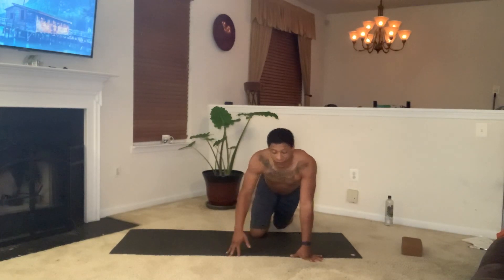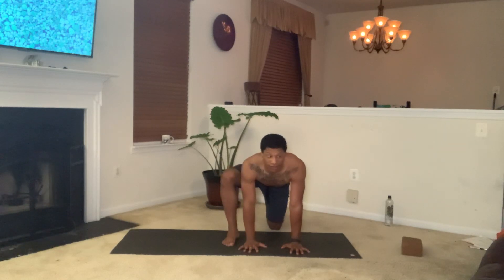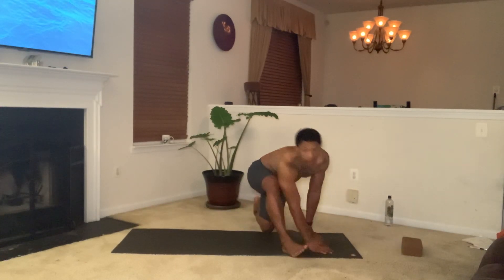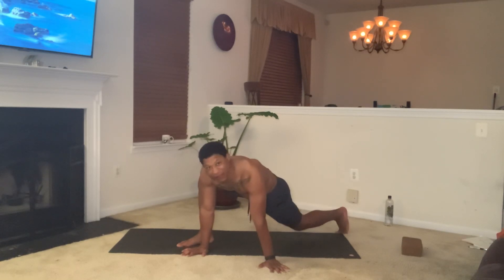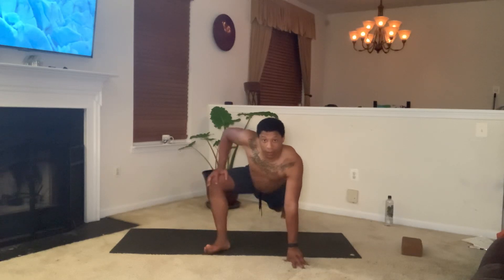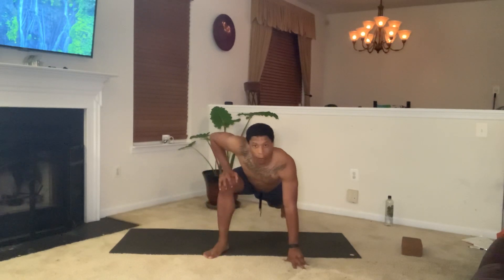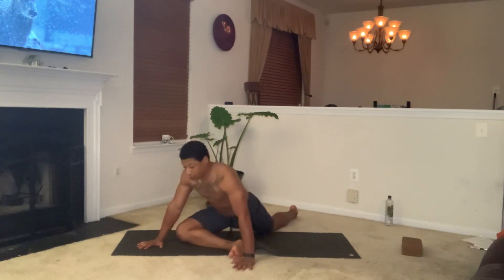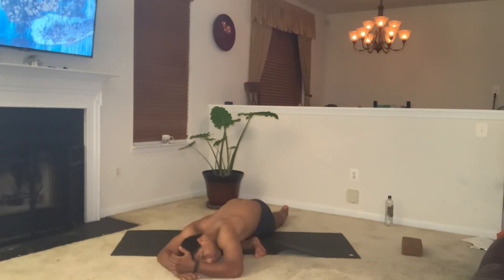Active Pigeon Stretch